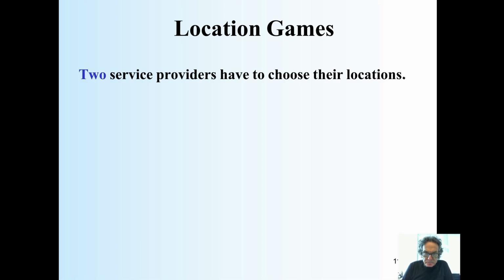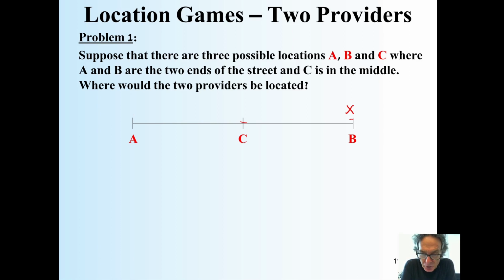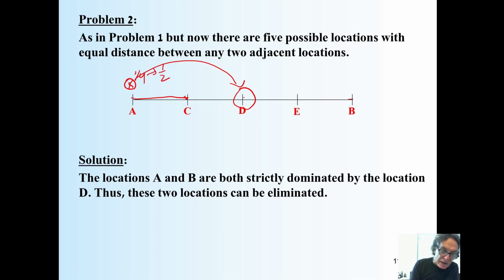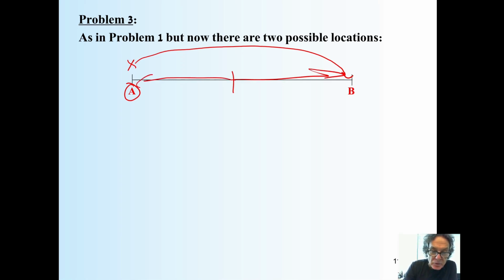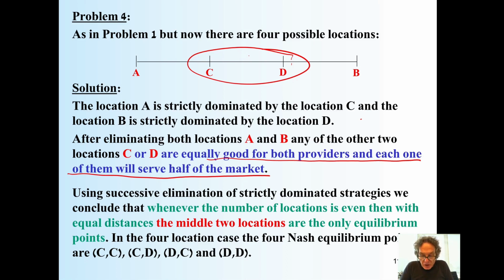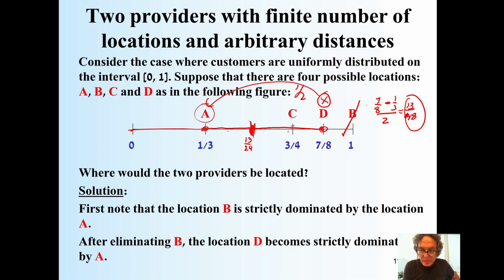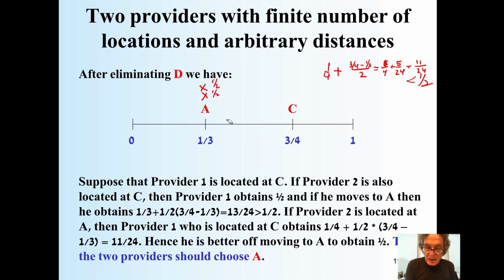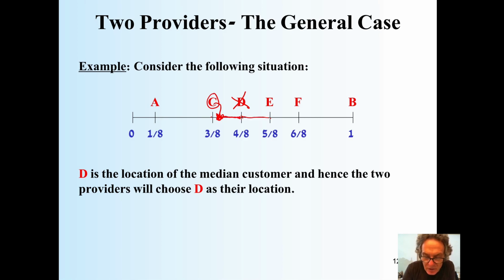Lecture 6.1 Location Games